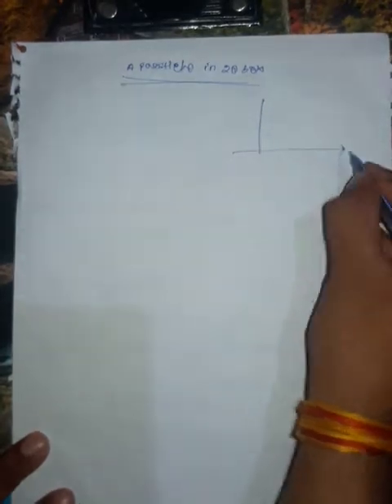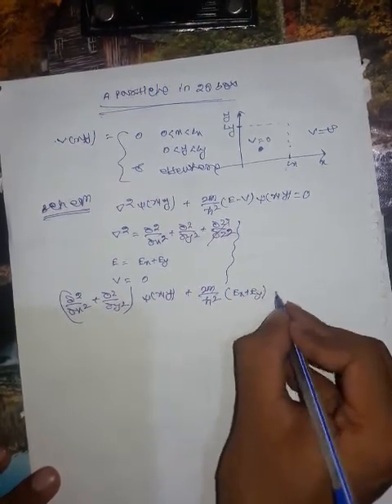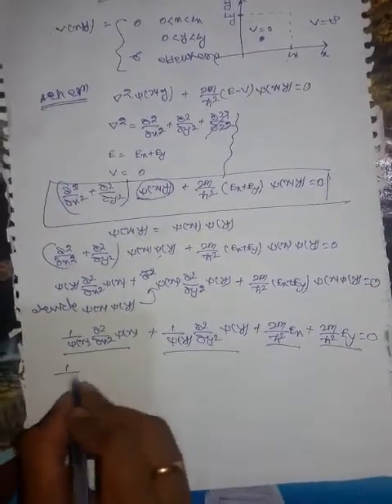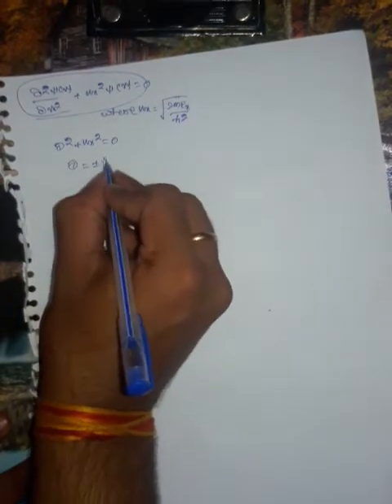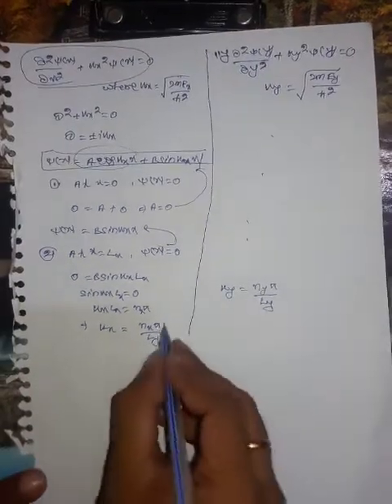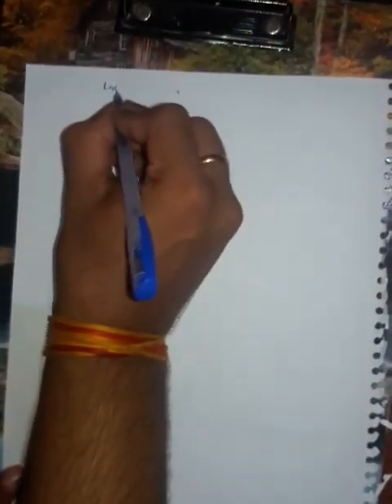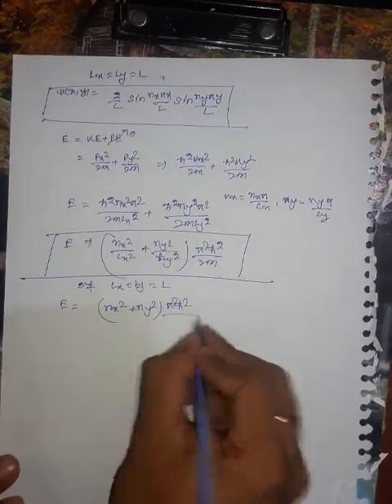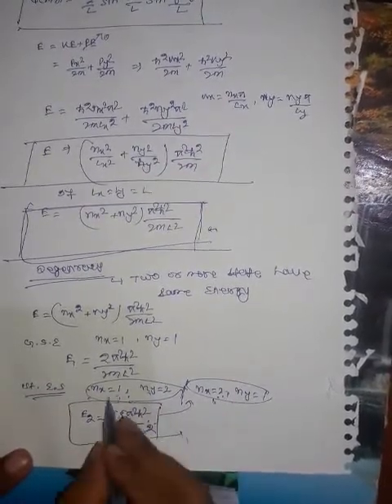solution of schrodinger eq in 2D box